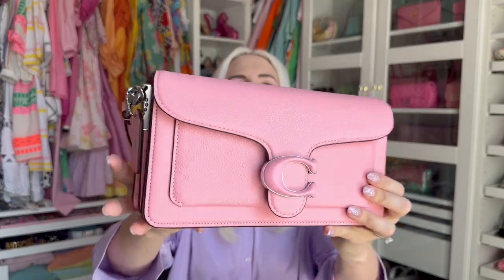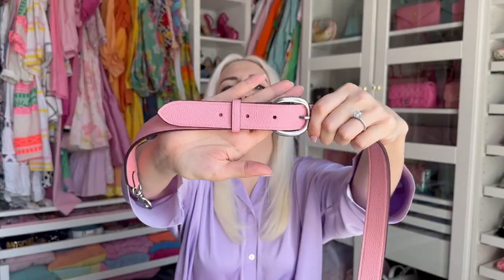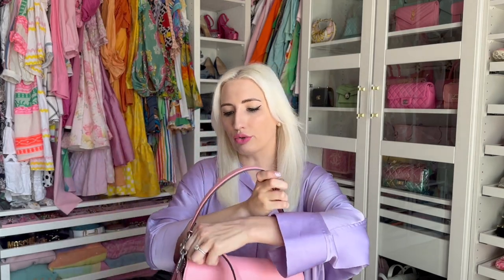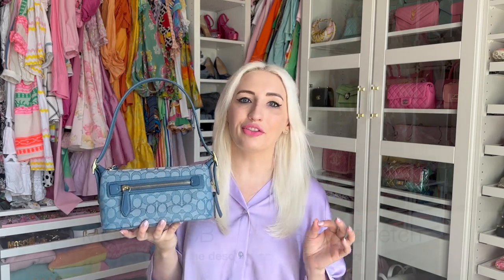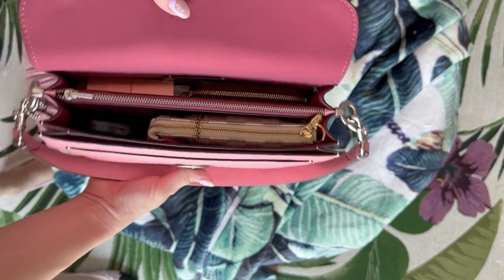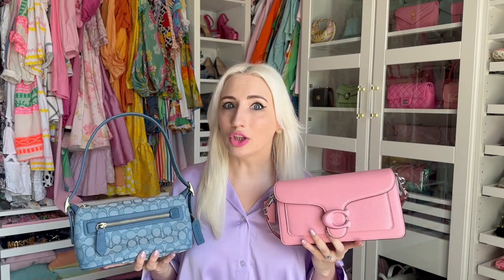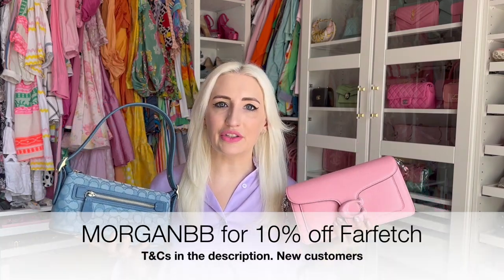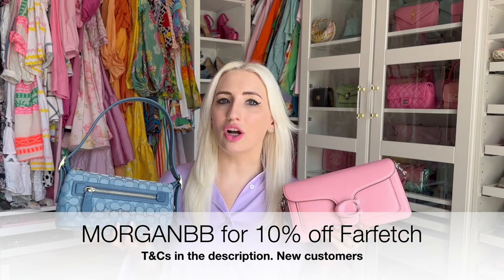THE BEST COACH BAGS FOR SUMMER 2023 | FARFETCH Discount Code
*Minimum spend $200, new customers. Brand exclusions apply. Code ends May 10, 2023

This video includes paid promotion with Farfetch